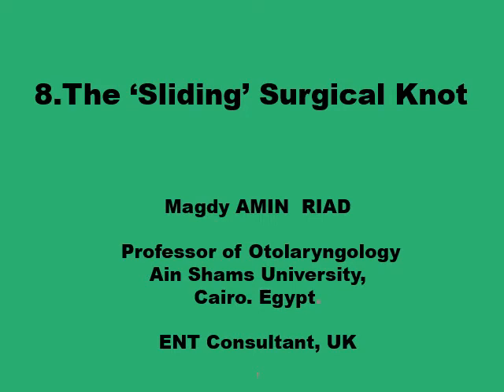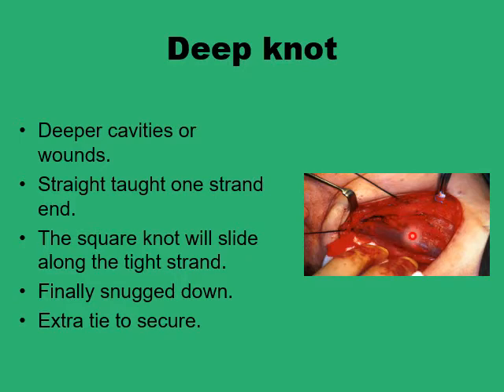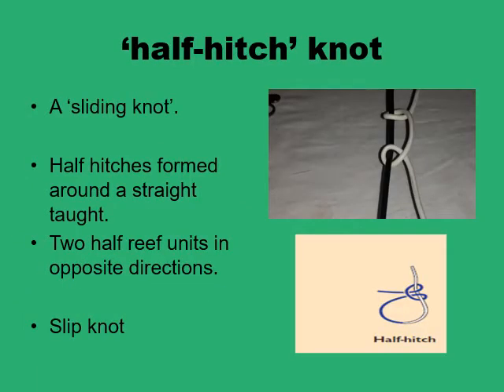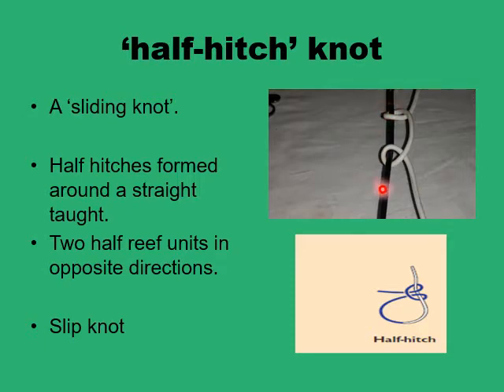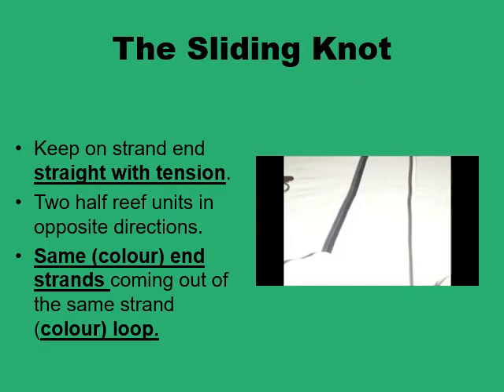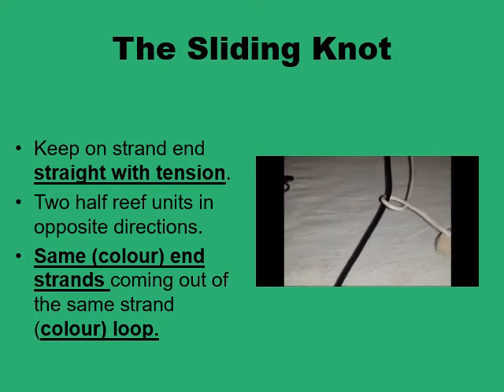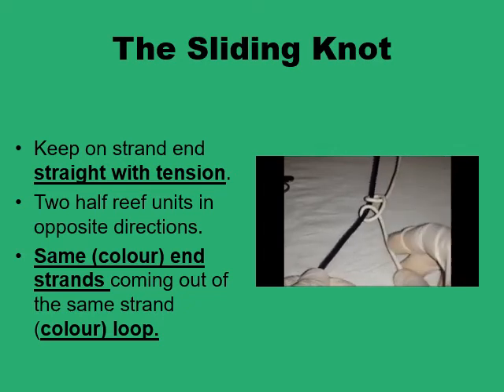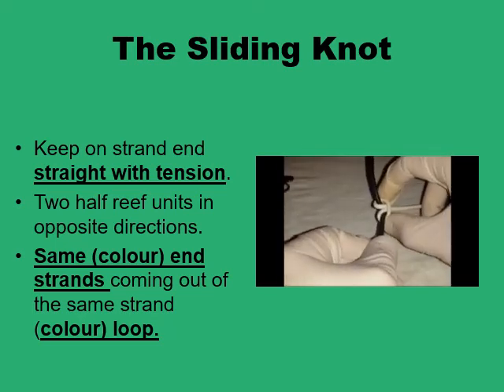(8) The 'Sliding' Knot